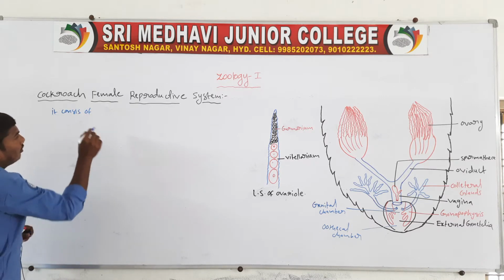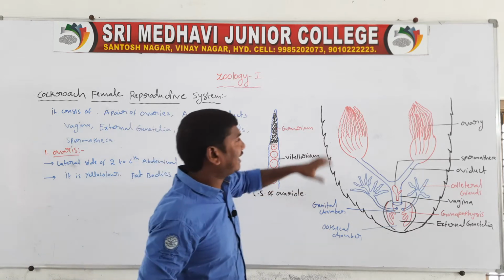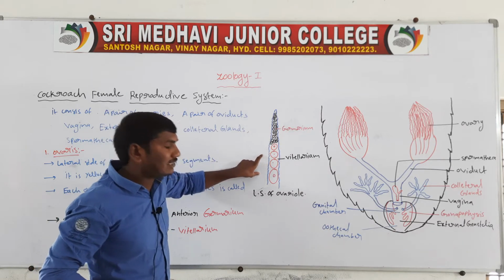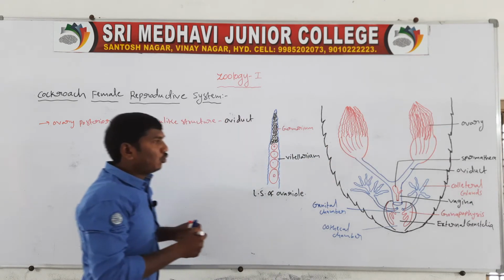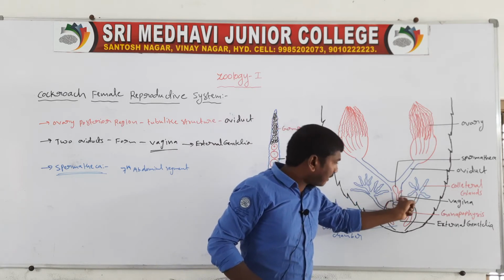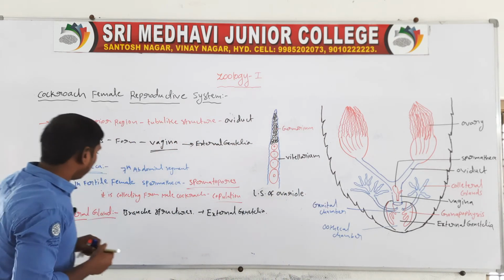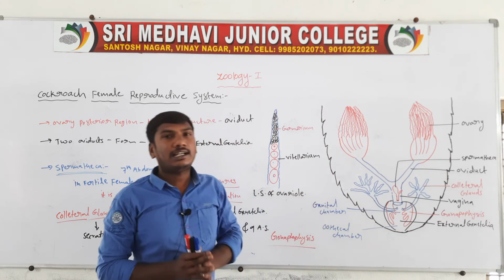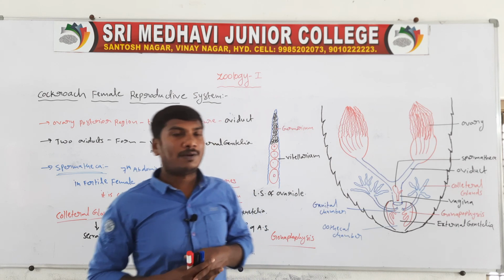(10 NOV 2020) COCKROACH FEMALE REPRODUCTIVE SYSTEM